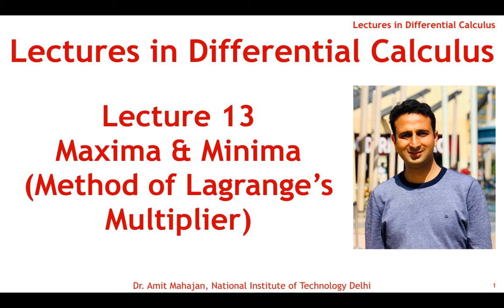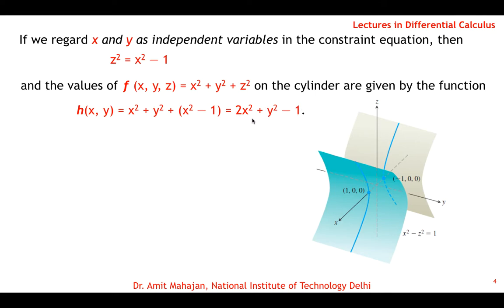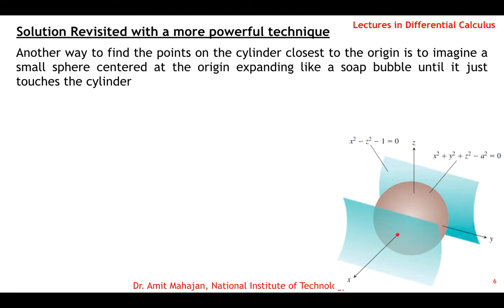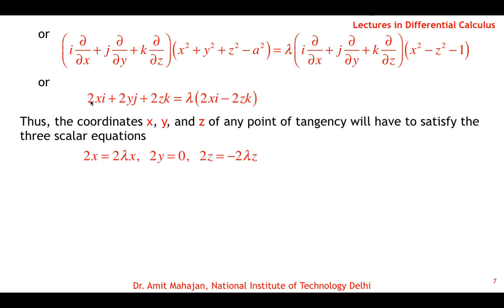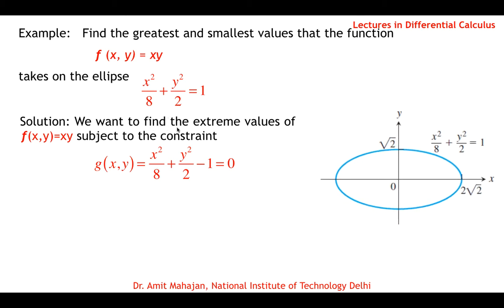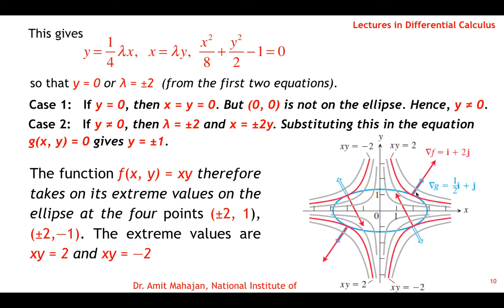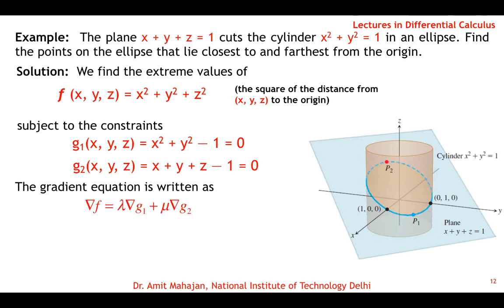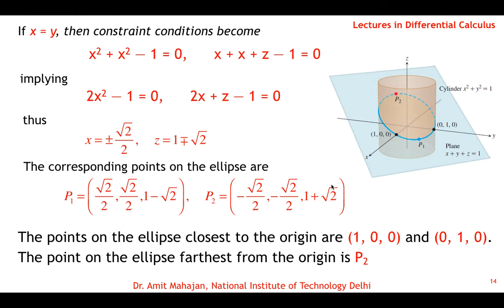Maxima and Minima || Method of Lagrange's Multiplier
This is the 13th Lecture from the series of Differential calculus

In this lecture, we have discussed the method of Lagrange's Multiplier which is a powerful method to find the extreme values (Maxima and Minima) for a function subject to constraint conditions. Questions where function is subject to one and two constraint conditions are discussed.

Keep Learning :)